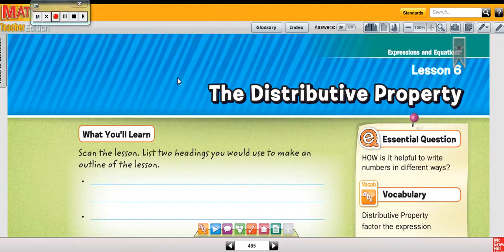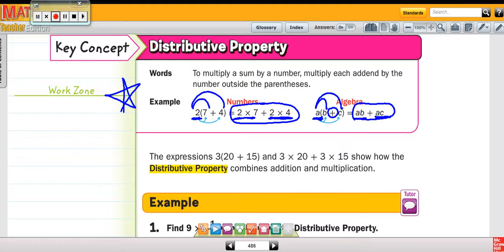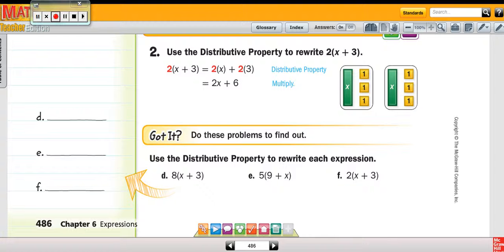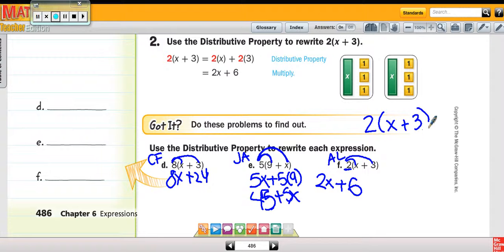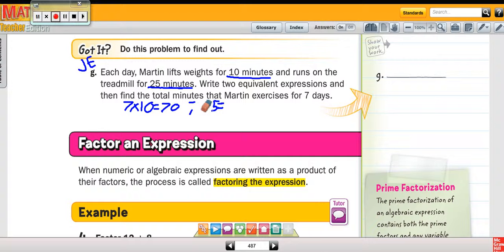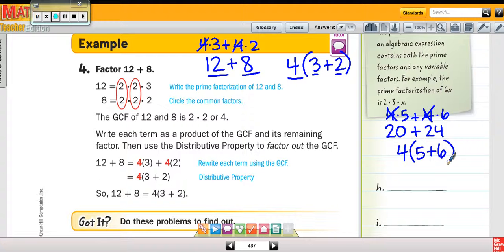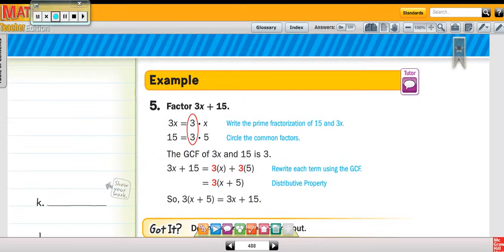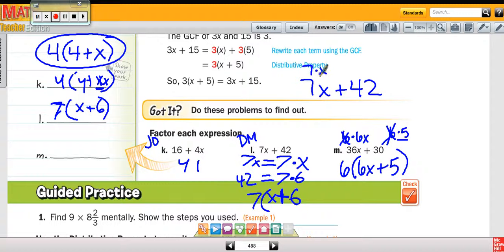Ch 6 Lsn 6: Distributive Property